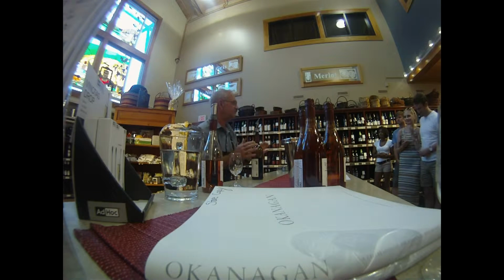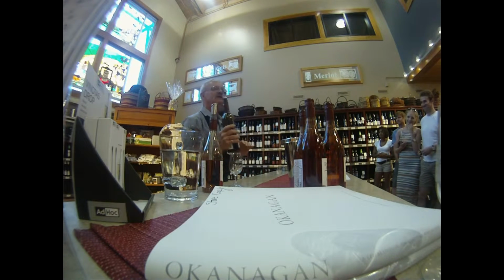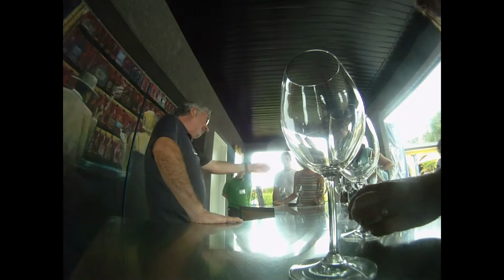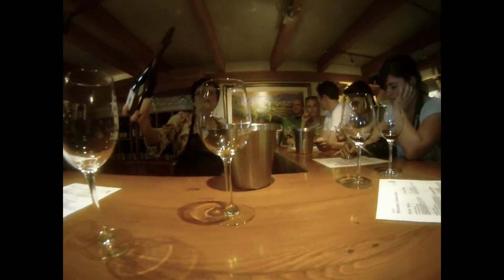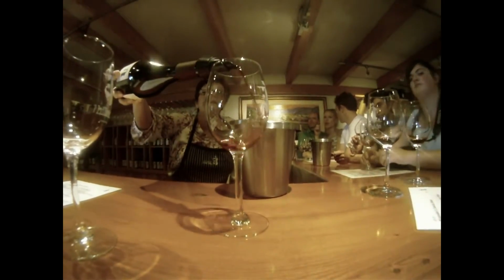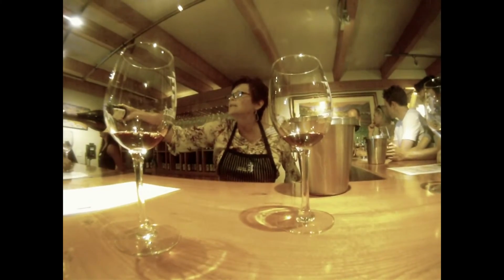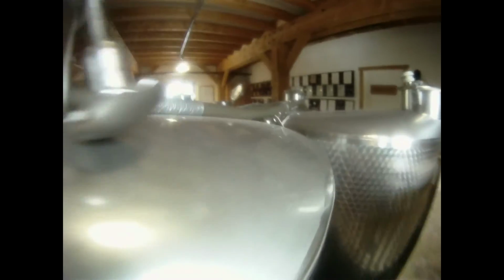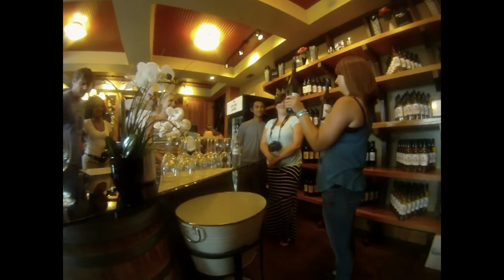Okanagan Wine Tours 2015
Recommended :
The Naramata Bench is world renowned for it's ice wines and older red and whites. Supporting over 1 score of wineries, only 6 are shown here. Aug 3, 2015